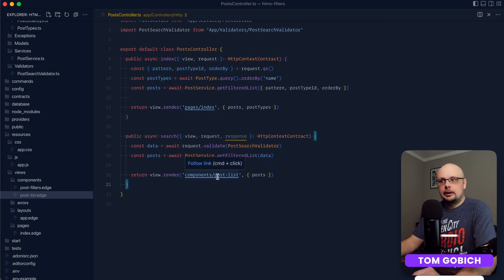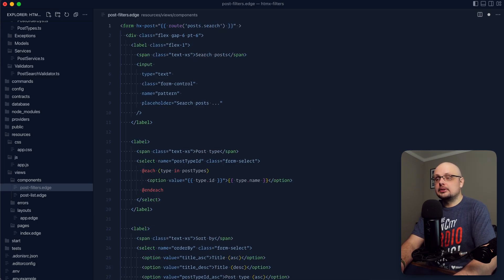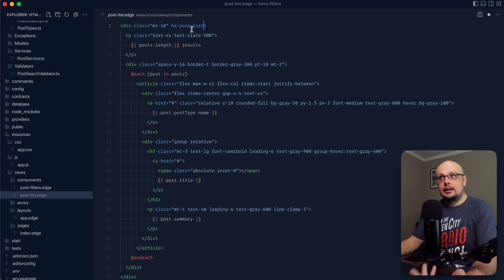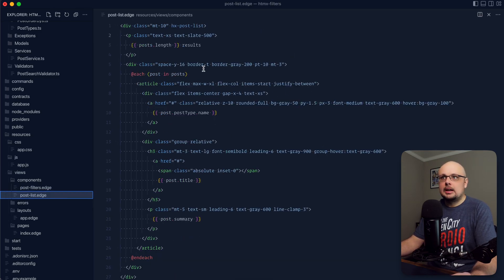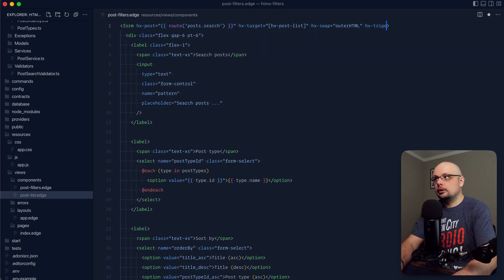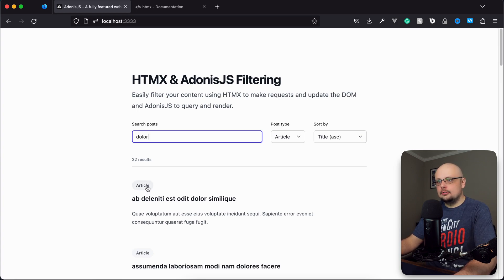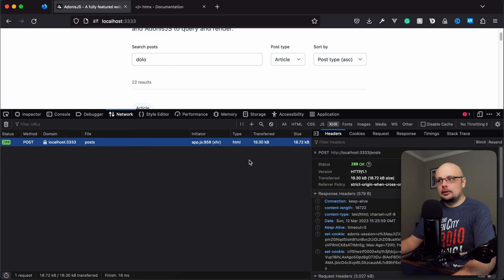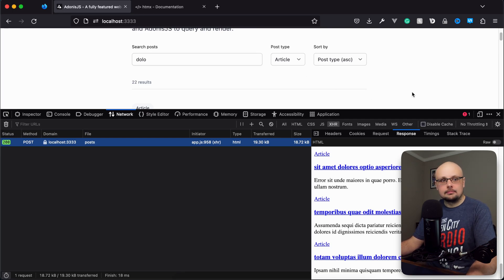HTMX & AdonisJS Filters: Ep. 4 - Posting & Swapping Filtered Content with HTMX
In this lesson, we'll utilize the filter form handler we defined in our last lesson by adding an HTMX post handler to our filter form that will retrieve the filtered results HTML and swap it with the pre-existing results.

Socials